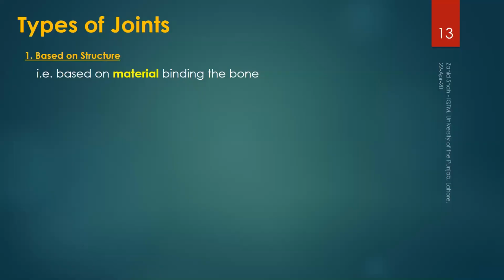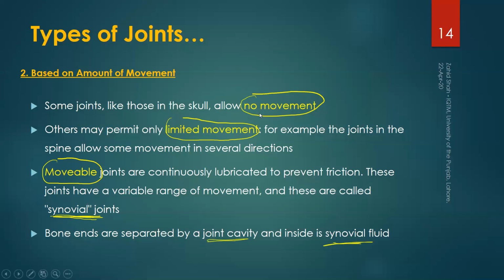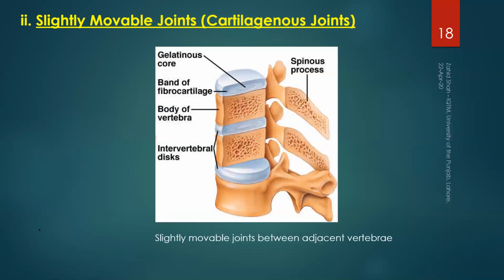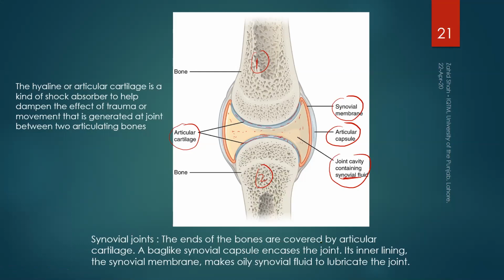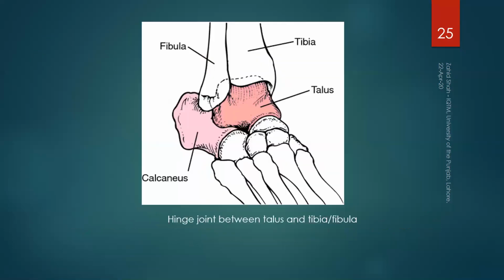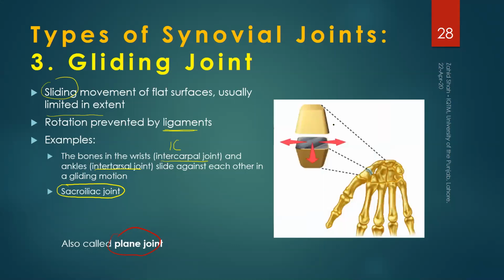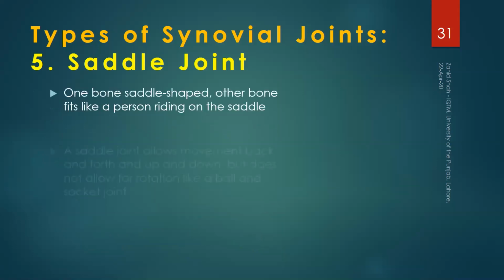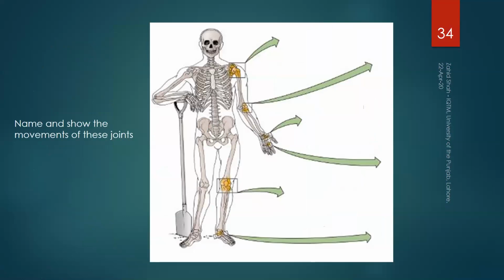00_07_P2 Types of Joints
The video discusses types of joints in human body based on: (1) structure and (2) range of movement. Six types of synovial joints are discussed in detail with examples.